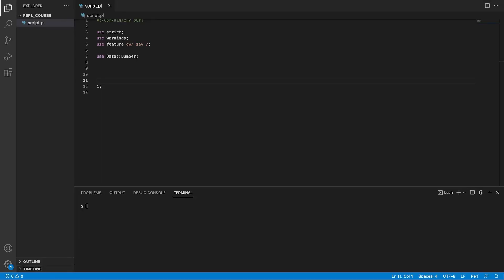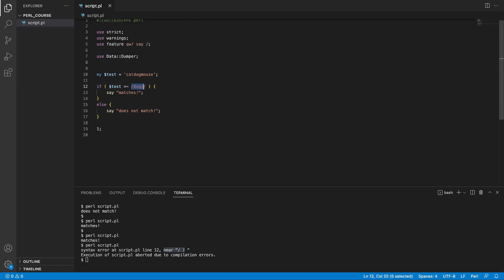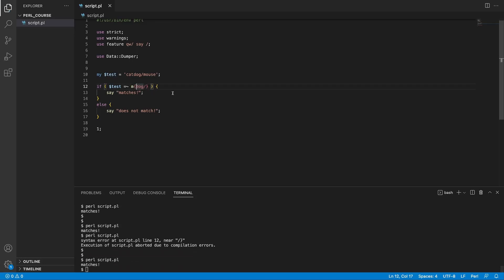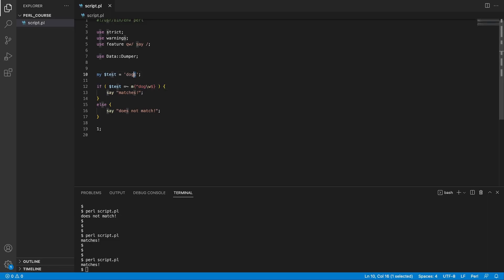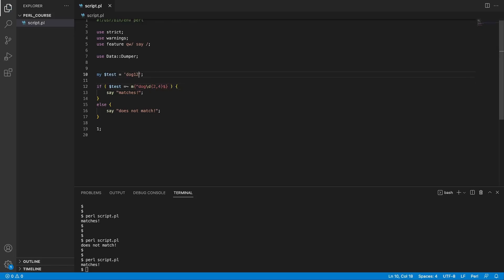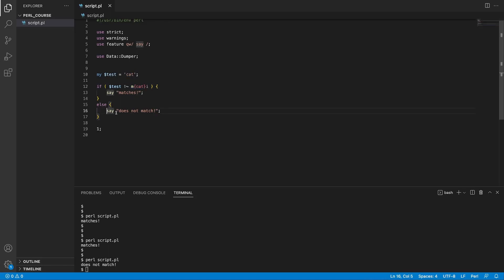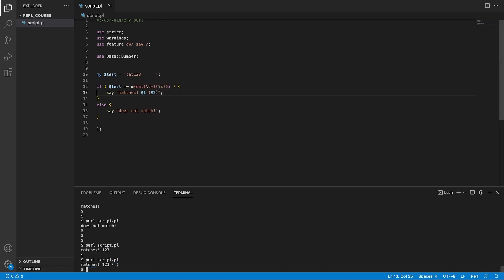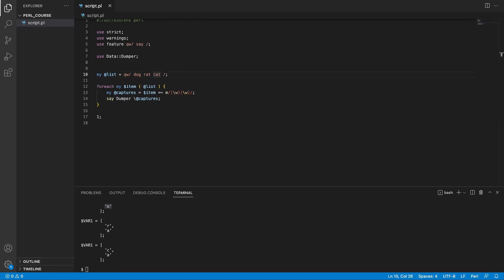Perl Basics #15: Regular Expressions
In this video, we will learn about regular expressions in Perl. This video is a light introduction to regexes focusing on matching, captures and replacements.